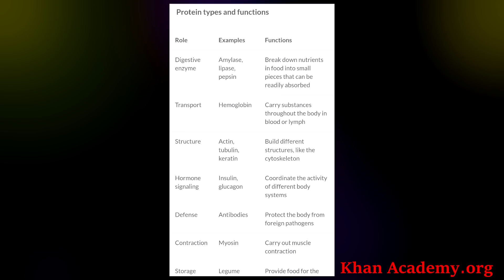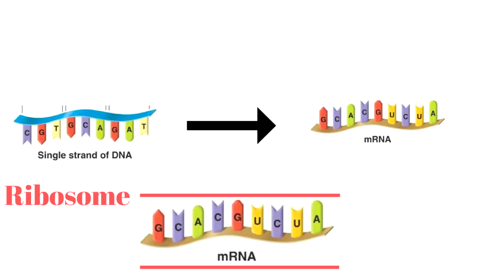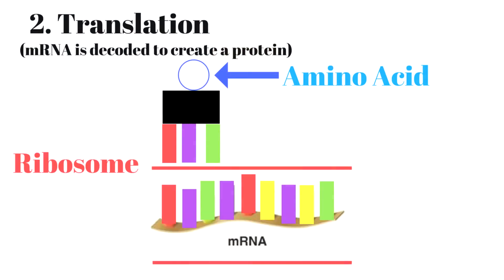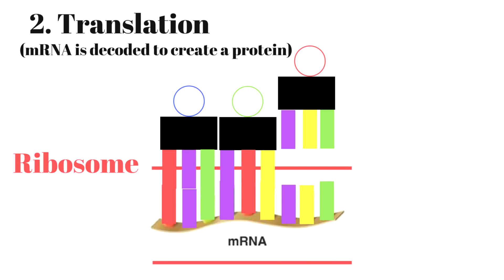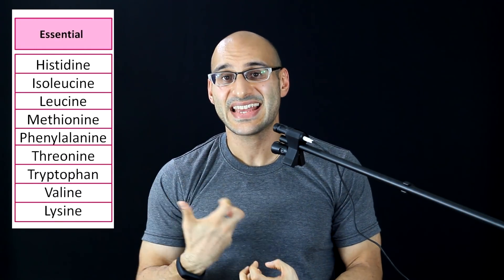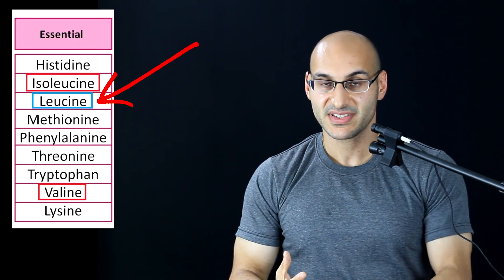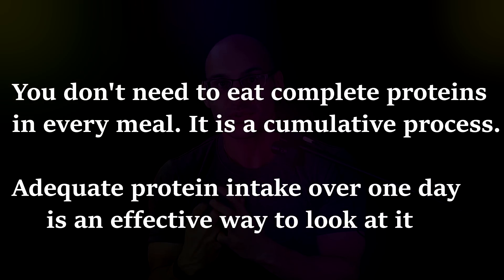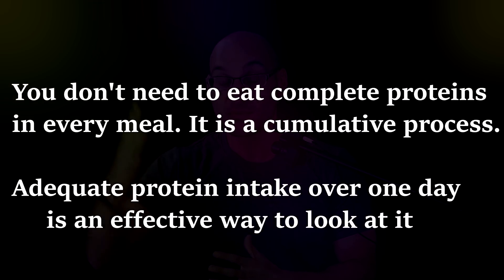Protein Synthesis For Muscle Growth: Made Easy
Protein Synthesis for building muscle explained.